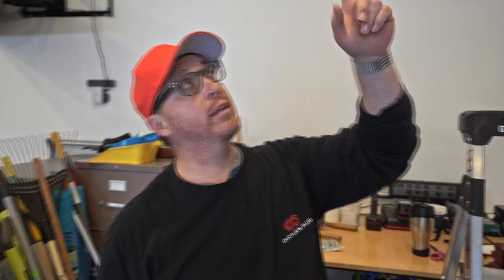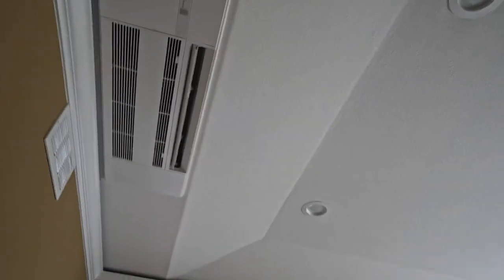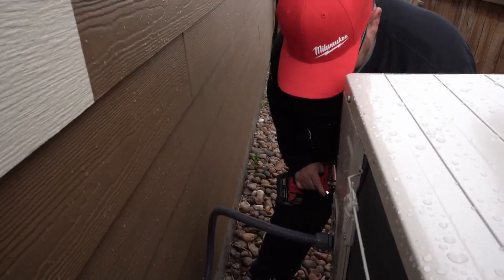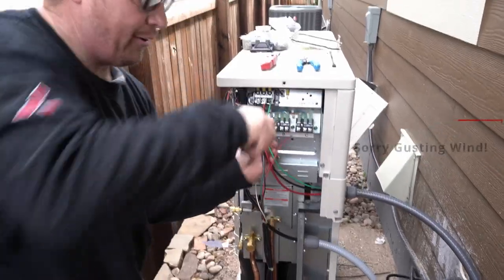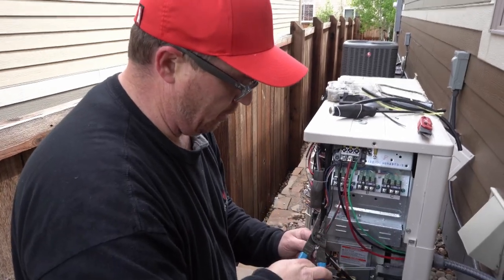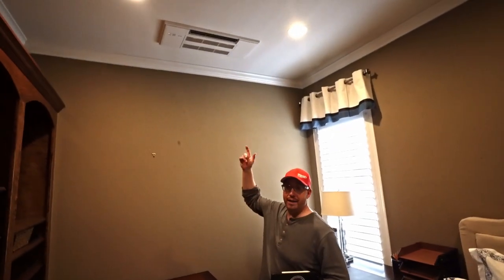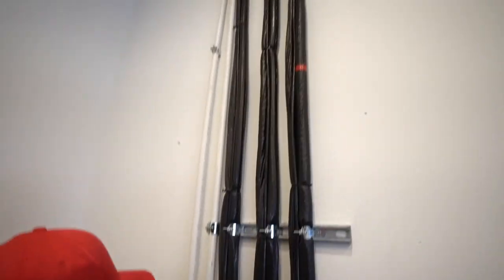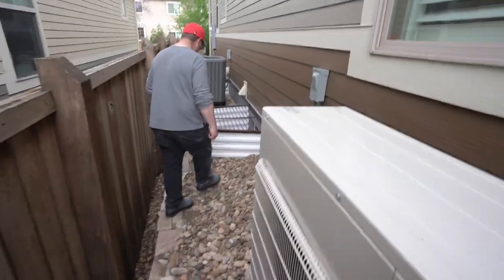3 Zone Mitsubishi Mini Split Heat Pump Complete Pro Tips Install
View as the Ductless Plus Team installs a Mitsubishi Mini Split Heat Pump System in a Garage Office and two bedrooms in a beautiful home in Parker Colorado.  Several Contractors had given our customer estimates and NOT recommended ceiling cassettes for this solution!  Ceiling Cassettes Cosmetically make more sense in most situations because of the advantages that Jared covers in this install.  Be sure and watch the Customer Testimonial at the end.